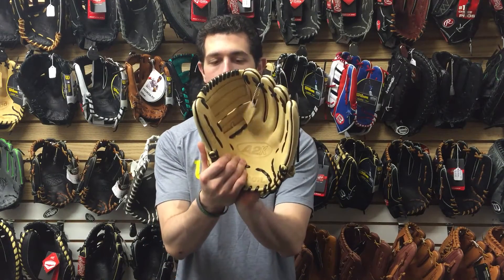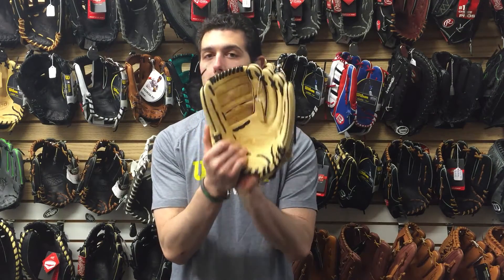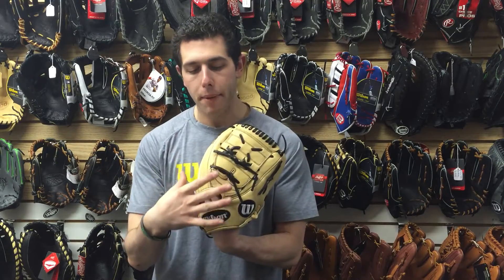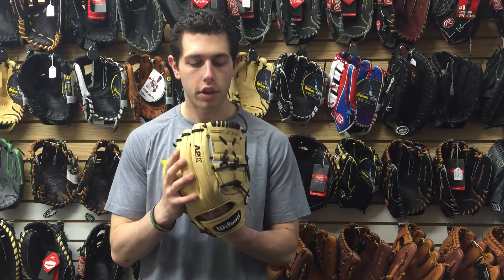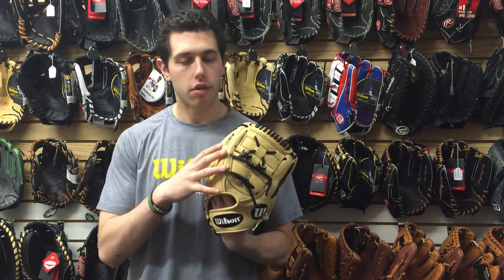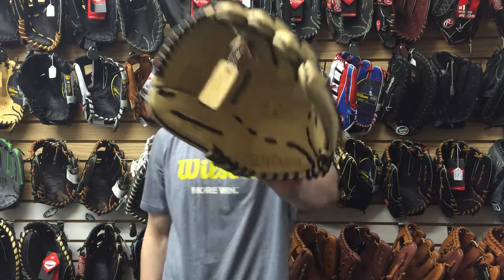Closeoutbats.com Wilson A2K Series Pitcher's Glove 12in WTA2KRB17B212 (2017)